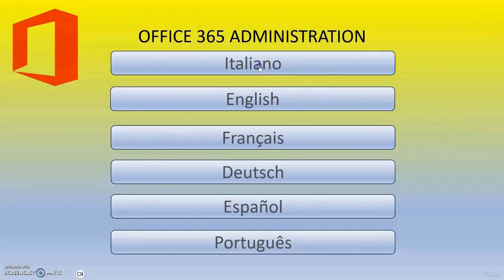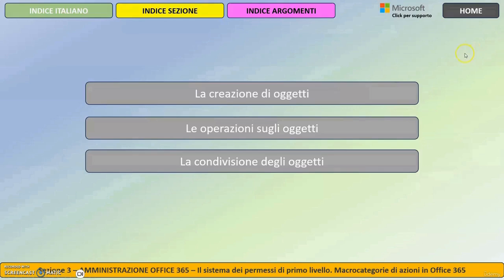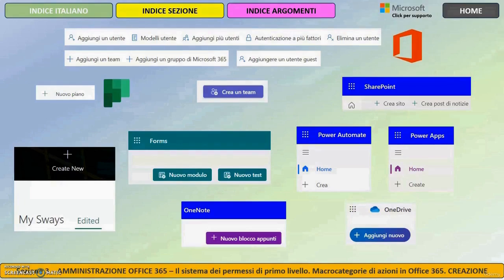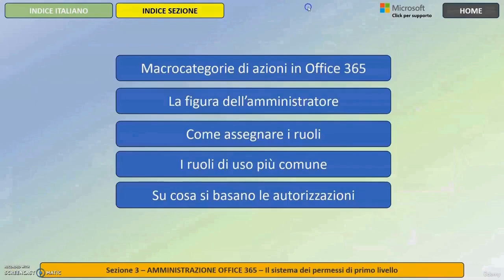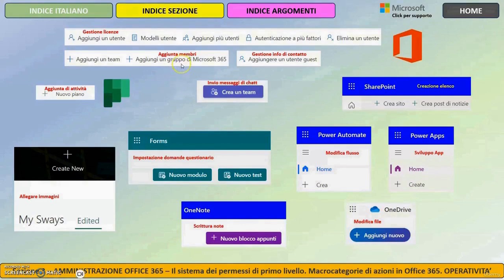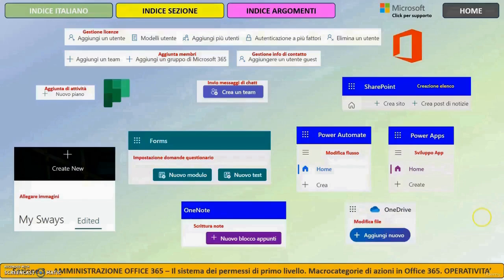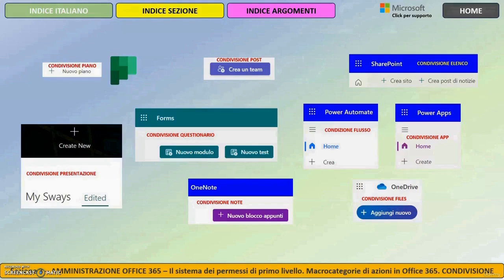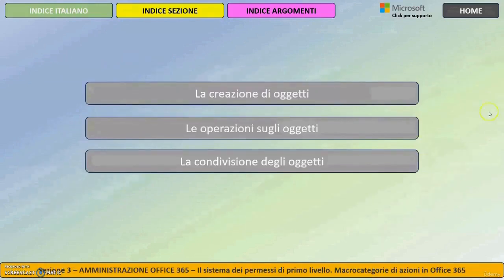Microsoft 365 Administration - The administrators - Create operate and share in Microsoft 365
COMPUTER MANUALS AND MICROSOFT 365 APPS
MICROSOFT 365 ADMINISTRATION COURSE - Videolessons